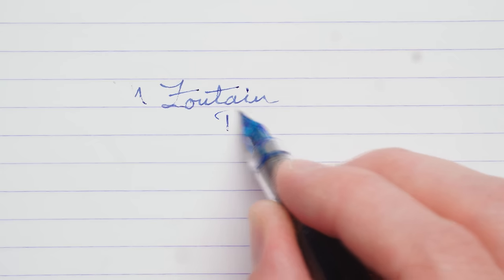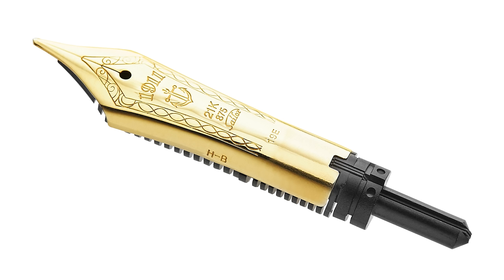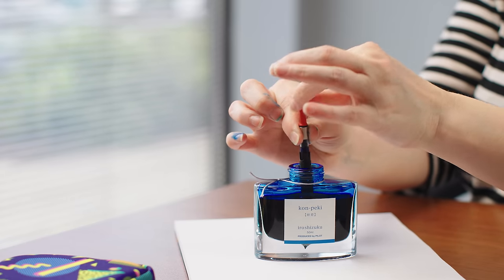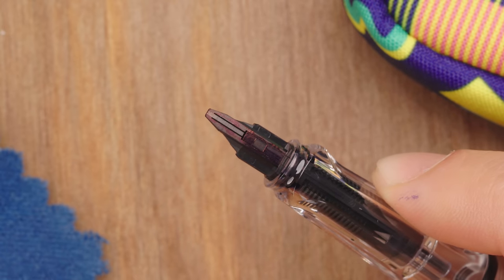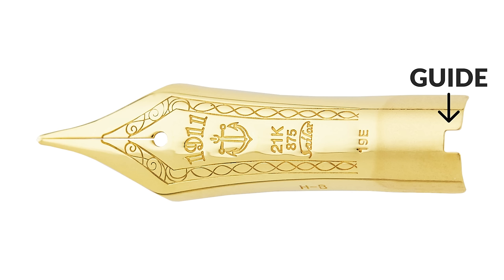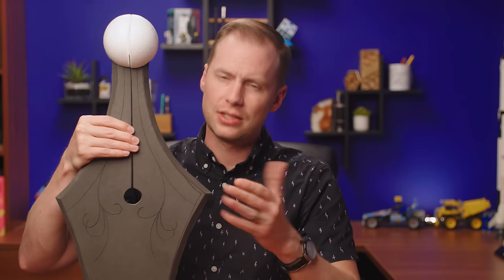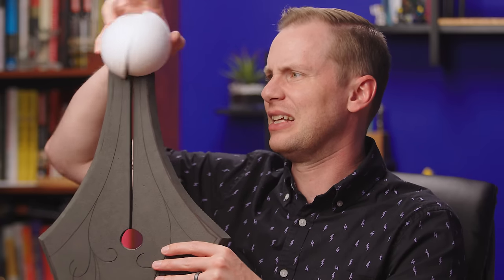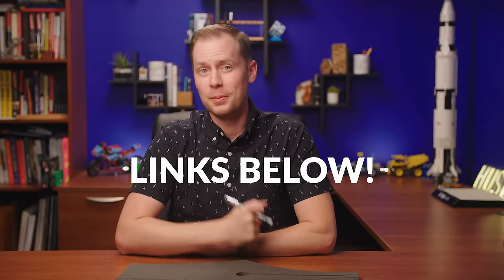How to Fix a Pen That Won't Write at All!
If your fountain pen is gushing ink, or not writing at all, this video should help! Drew is going to talk about the extremes of ink flow, and give some basic suggestions on ways to fix both symptoms!

TIMESTAMPS:
00:00 Introduction
01:10 Disclaimer
01:30 Excessive Flow Issues
02:50 Poor flow issues
03:38 How to fix the issues!
05:12 Nib manipulation techniques
07:22 Additional resources